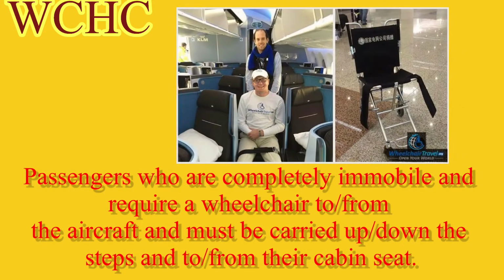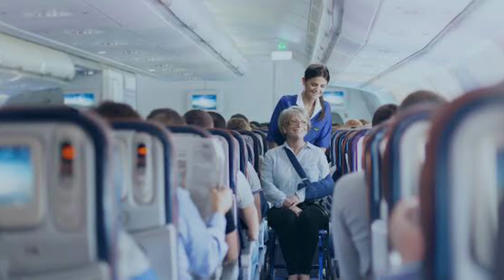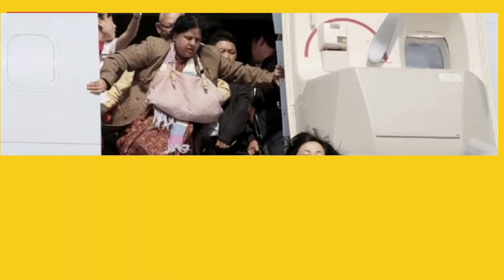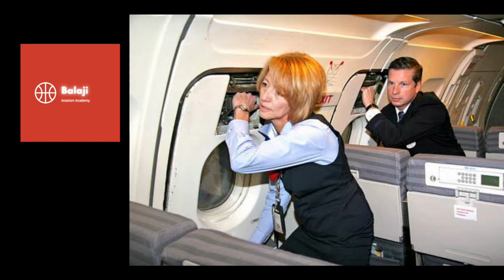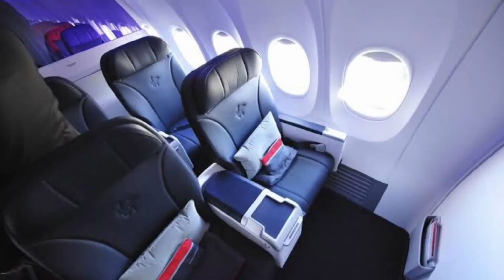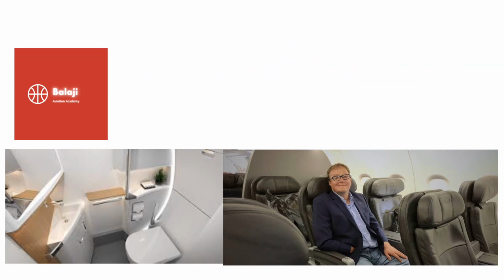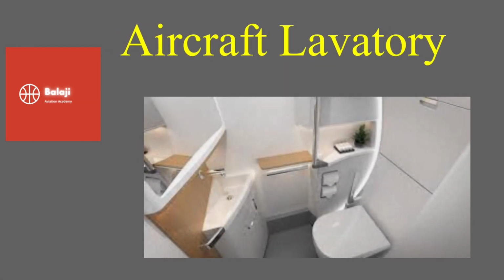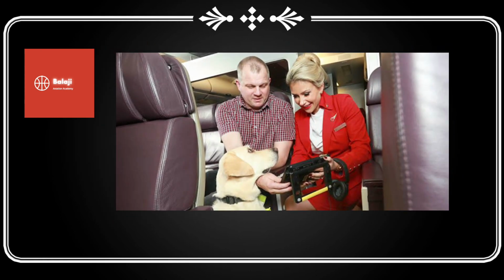Passengers who always require some special attention Lets get to know all about in Aviation Only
Following a proactive policy to ensure accessibility to their passengers with Disabilities for better Service ,The Airlines paying attention to disabilities awareness of their staff….